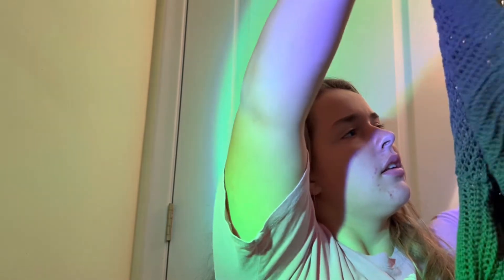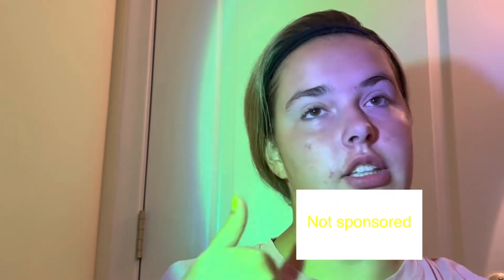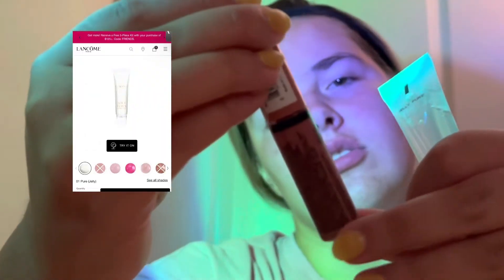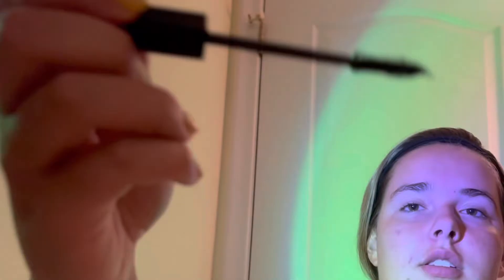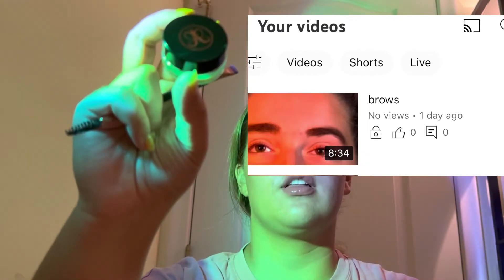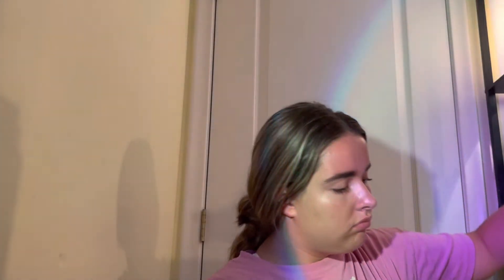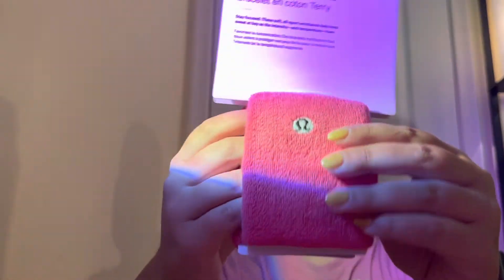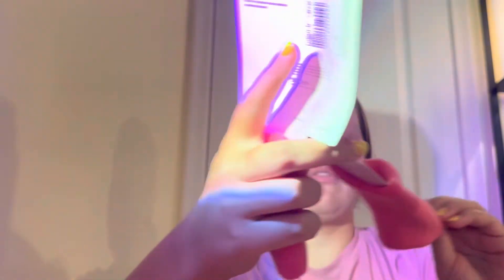green blue sweater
Really it means a lot
Everyone who watches and
Especially comment on these
Never fails to make my day go from

Blue to a
Lively yellow
Ur all so amazing
Even those who don’t have a blue green

Sweater
Which yay we got it! :) :) :)
Everyone who has read this far should send this to
A friend or a
Teammate or a
English teacher who u
Respect 🫡

If any links don’t work go to the main channel Matuza YT cause they work there